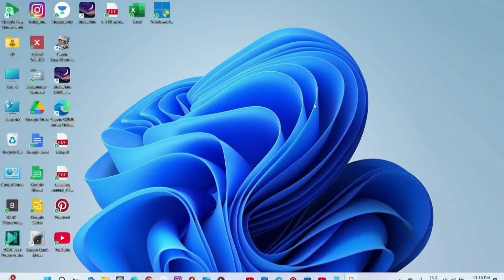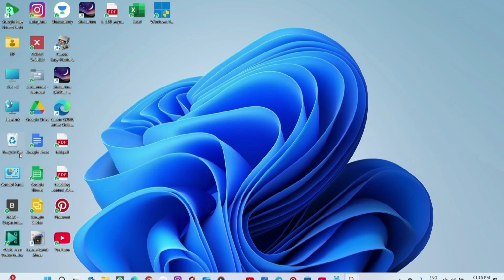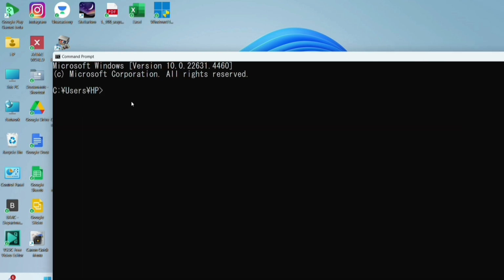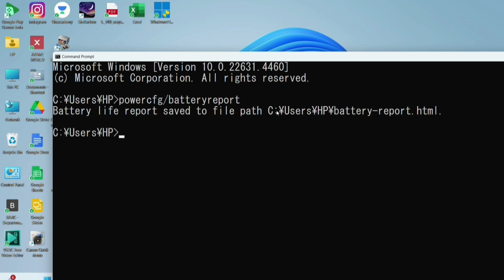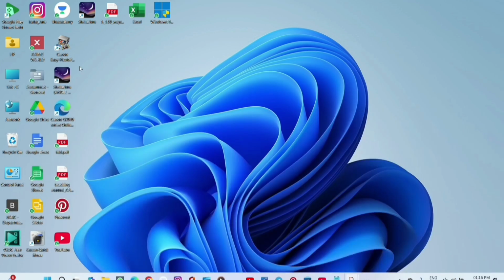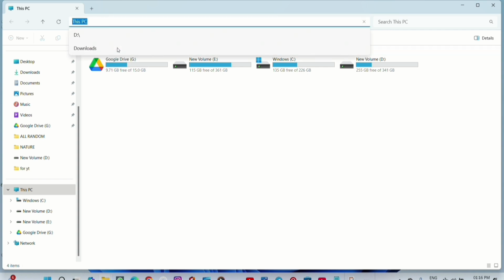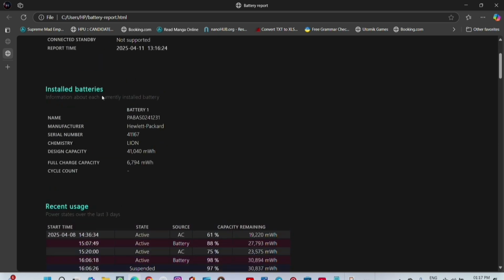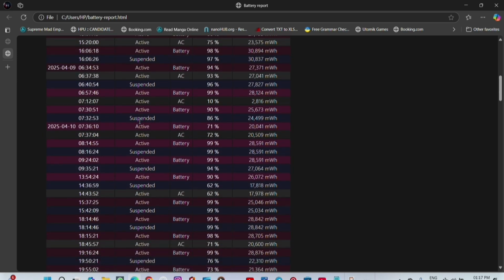PC Battery Check: Quick & Easy!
Never get surprised by a dead battery again! This video provides a clear and simple guide on how to check the battery status on your Windows or macOS laptop. Knowing your battery level is essential for productivity on the go. Watch now to master your laptop's power management!